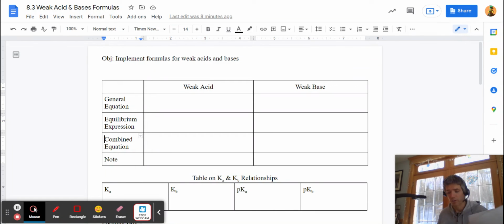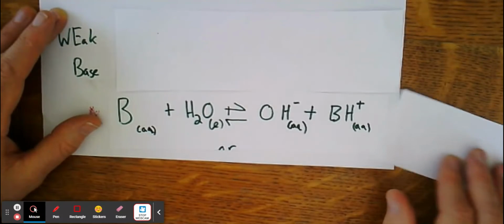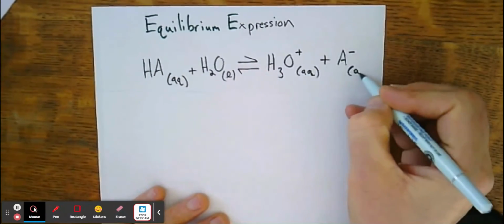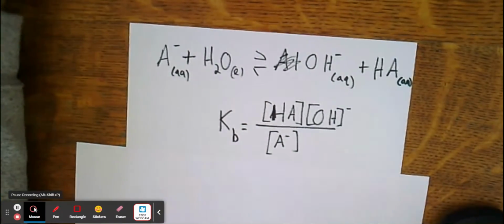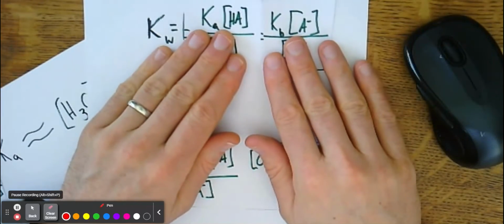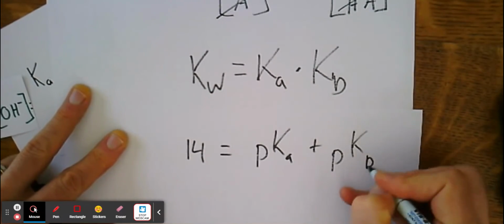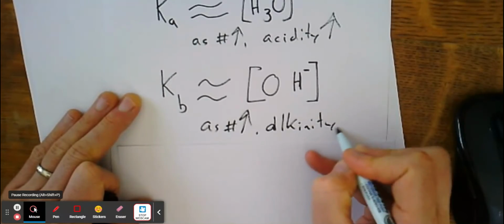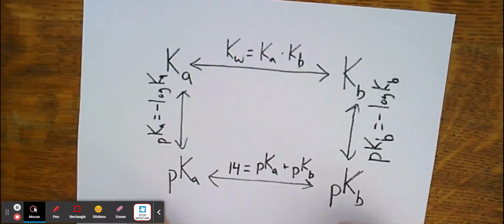8.3 Weak Acid & Bases Formulas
Formulas for weak acid & bases